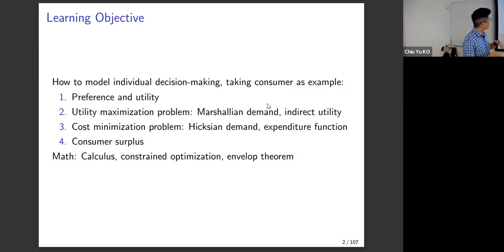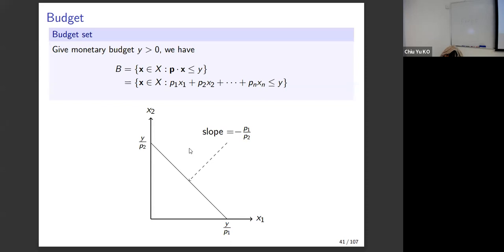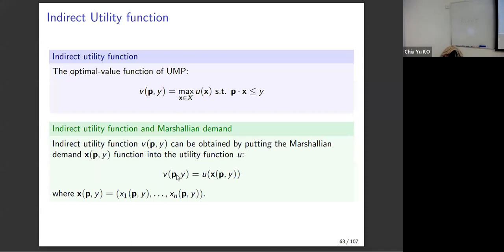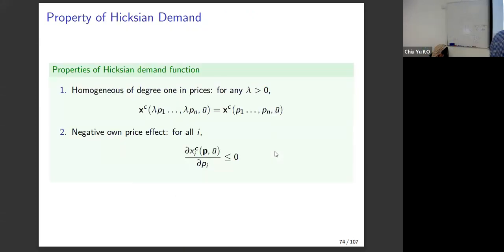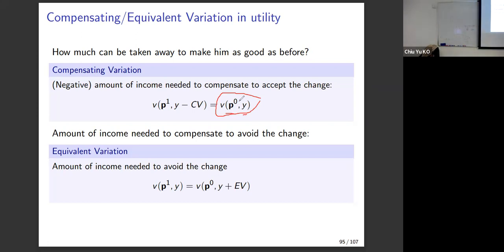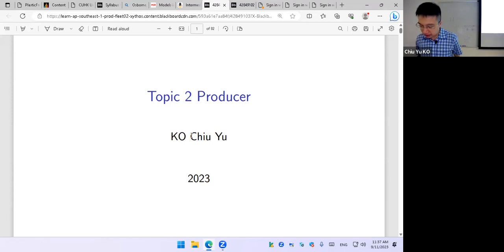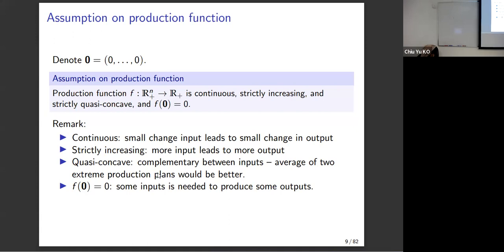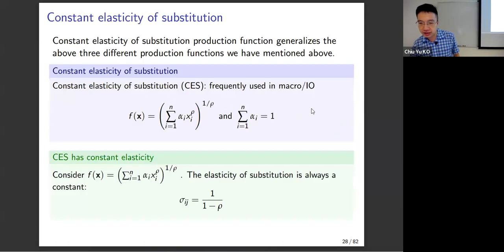DSME 5001 | Microeconomic Theory | 11 SEP 2023 | Lesson 2